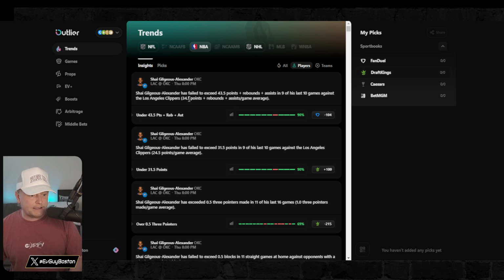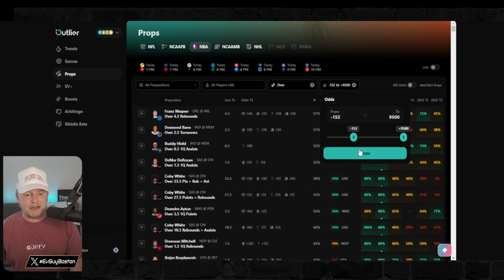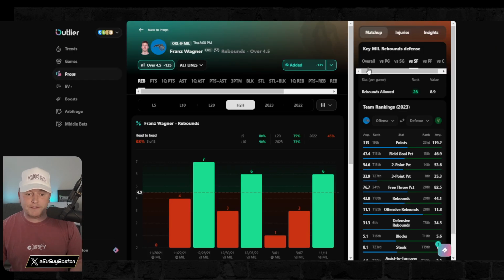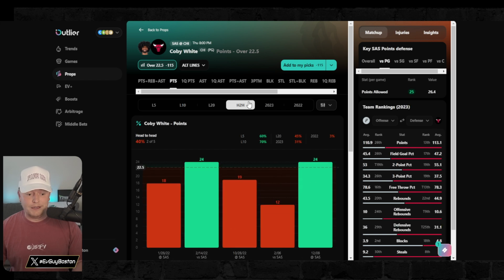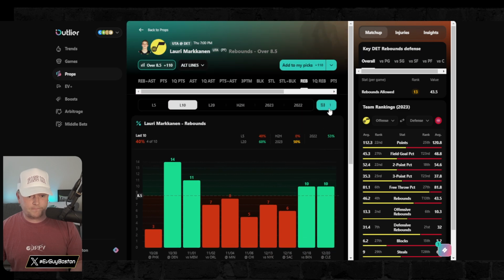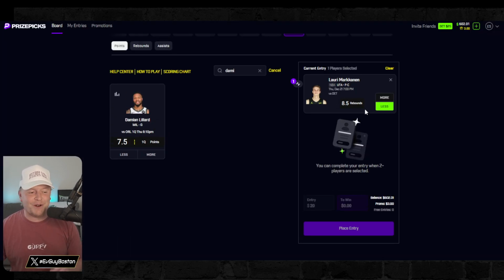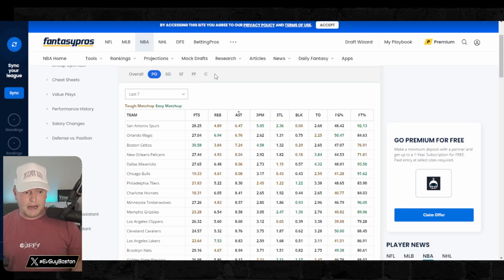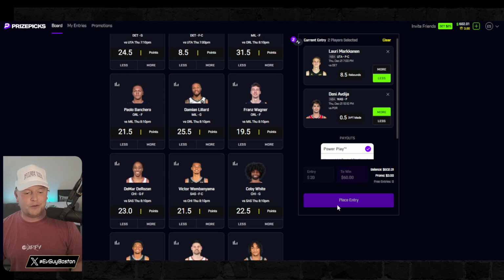NBA Player Props Today 12/21/2023 | Finding FREE Player Props RAW & UNEDITED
Thursday NBA Player Prop for Today December 21st 2023 (12/21/2023)! In this video I dig through and show a behind-the-scene approach to finding winning NBA player props. Make sure to keep an eye on the *pinned comment for any updates* (updated throughout the day).

💸 Make PrizePicks EASY! Use the DGF PrizePicks OPTIMIZER and start CASHING